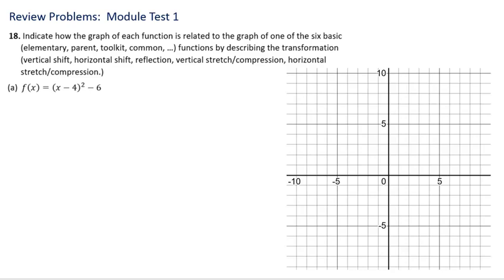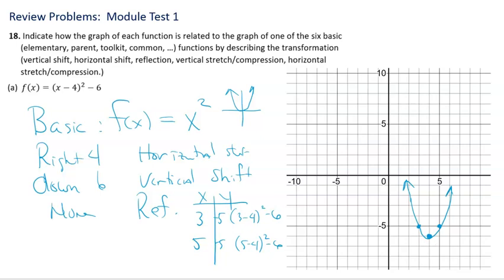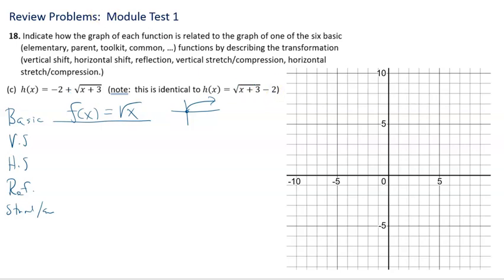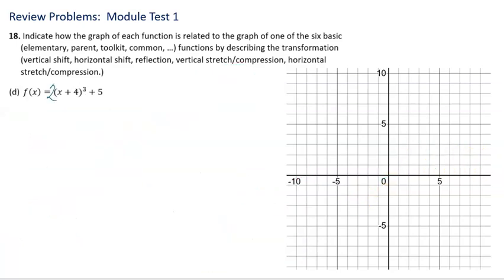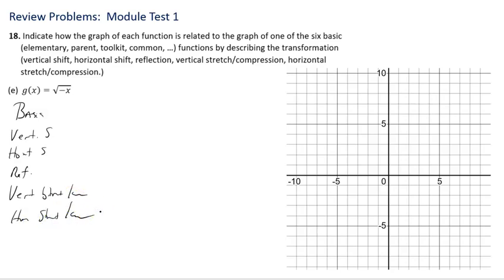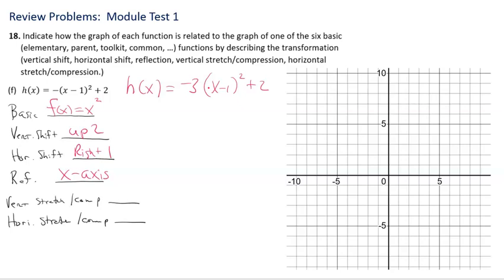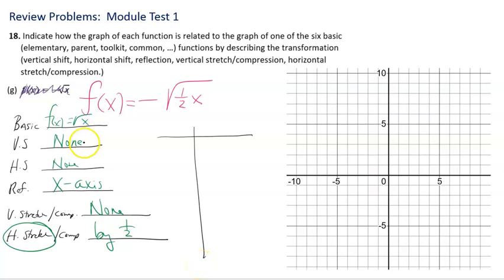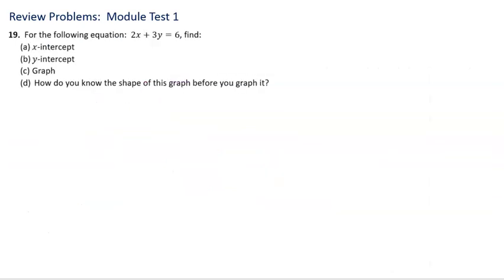MTH 112 Module Test 1 Review Part 3 - Questions 18 - 19